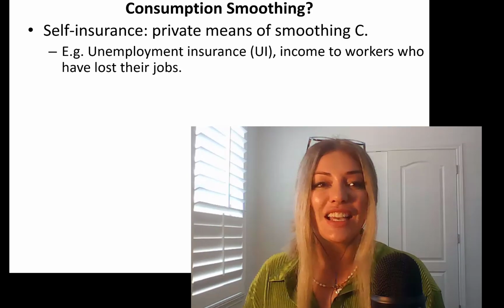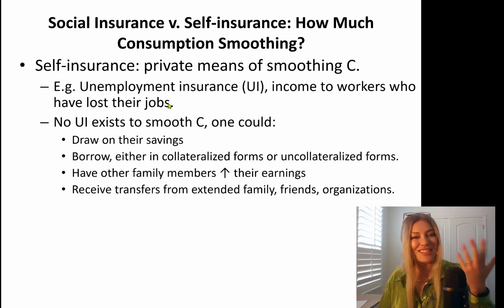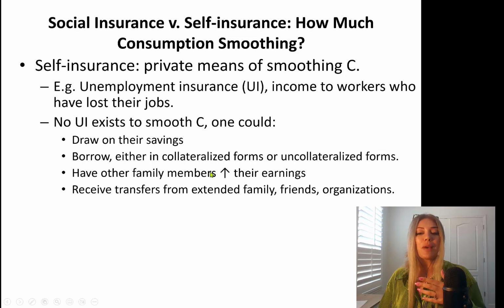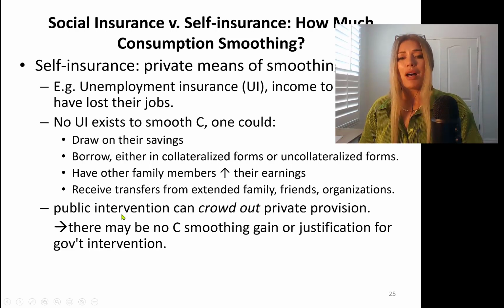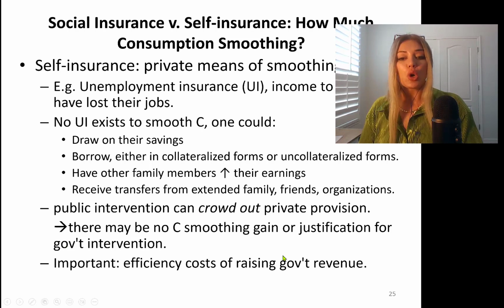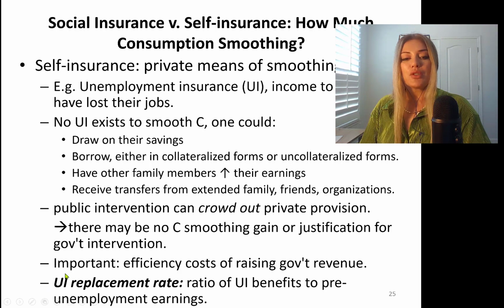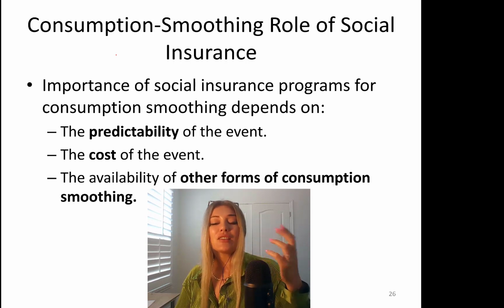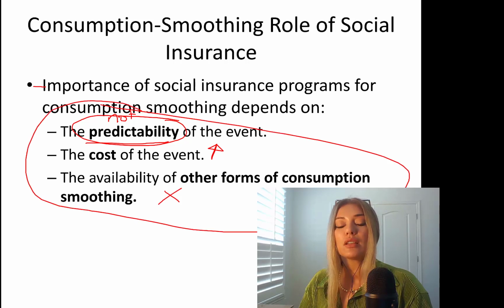Consumption Smoothing? Social v. Self Insurance - Chapter 12 Part 6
In this video of Chapter 12 Part 6 we will learn about the following:
Social v. Self Insurance: Consumption Smoothing?